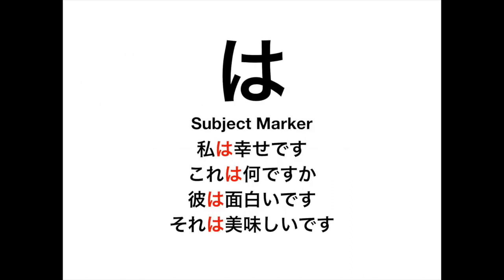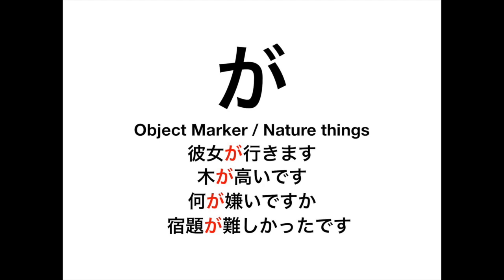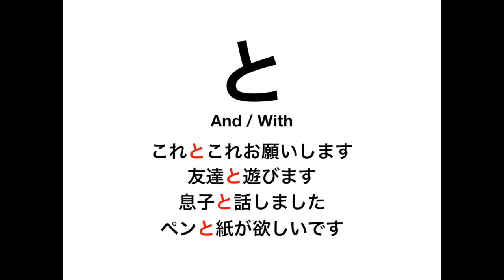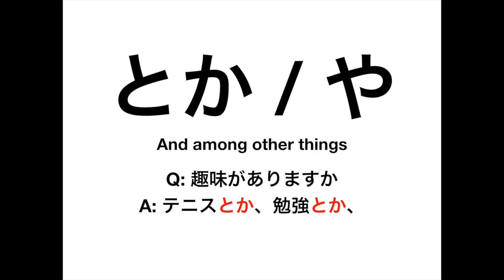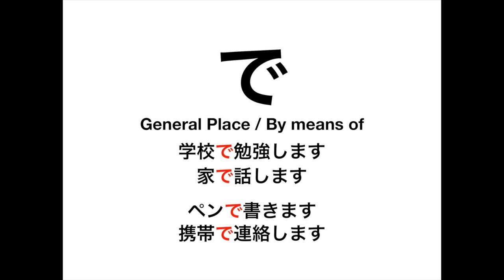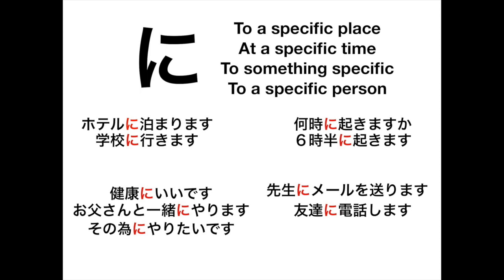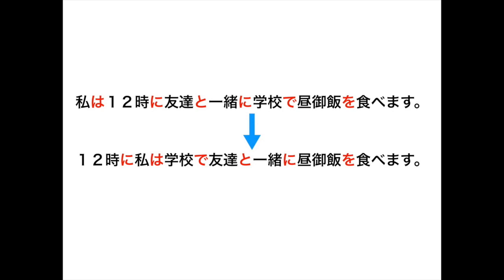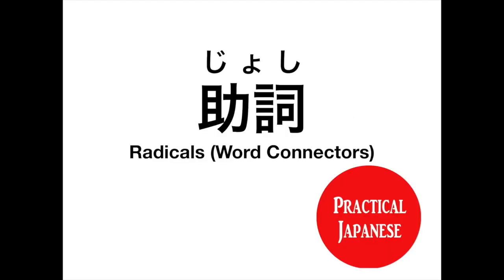Japanese Radicals (Beginner) 助詞 - Practical Japanese grammar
Radical time map below!
Practical Japanese grammar to help you make sentences!

は - 1:06
が - 2:22
を - 3:49
と - 5:20
も - 6:28
か - 7:39
や/とか - 8:23
の - 9:20
へ - 10:36
で - 11:08
に - 12:15
Example sentence - 15:51
Sentence connectors - 18:13